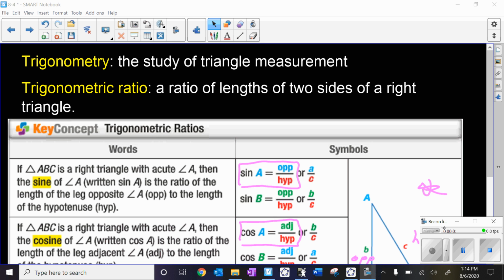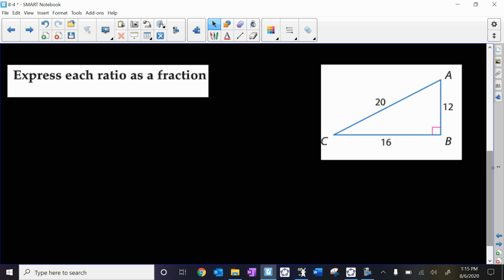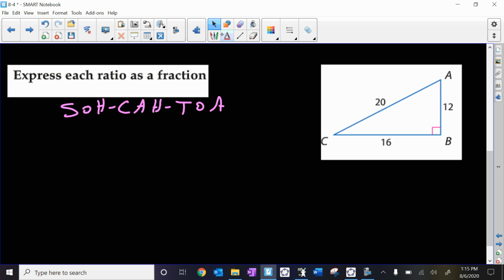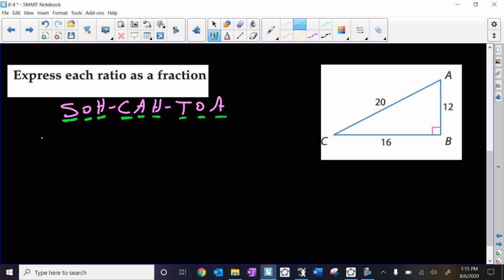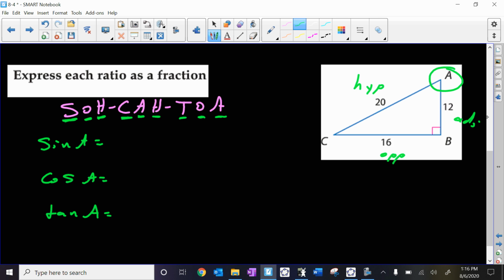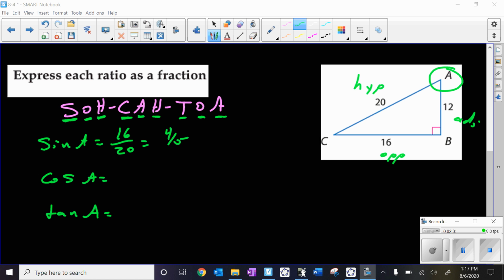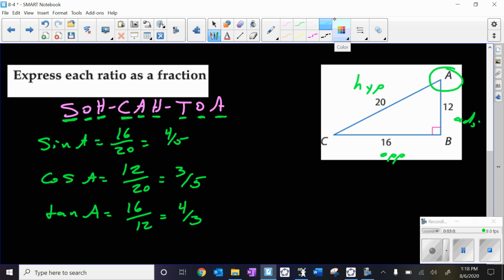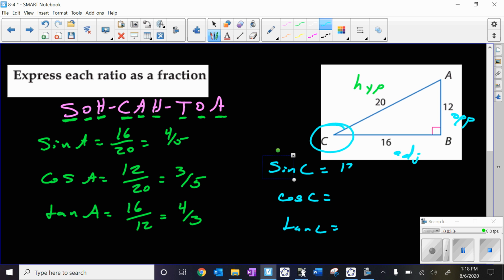Chapter 8 Lesson 4 Example 1